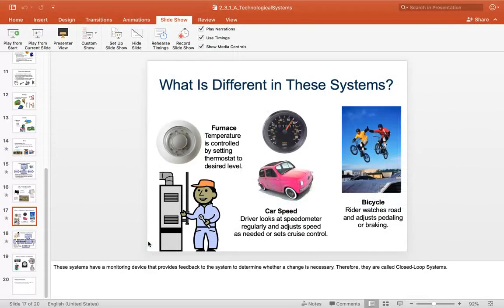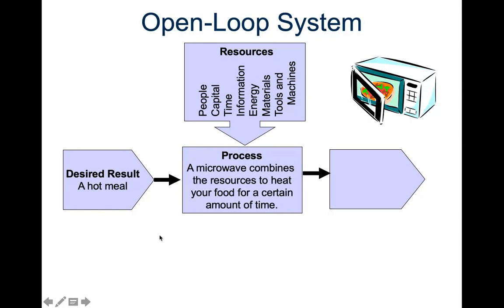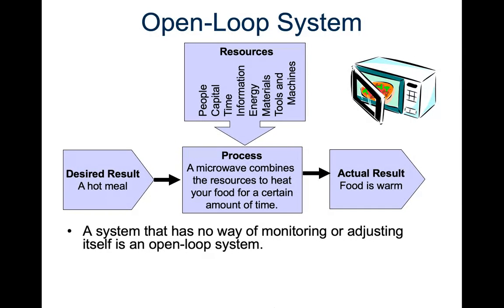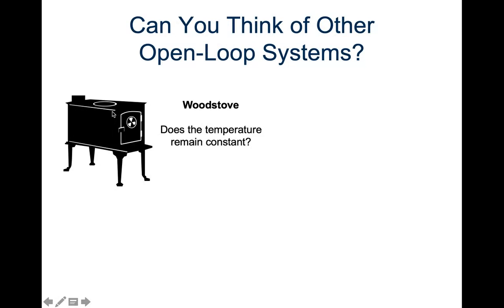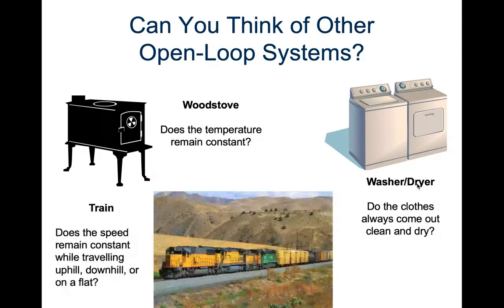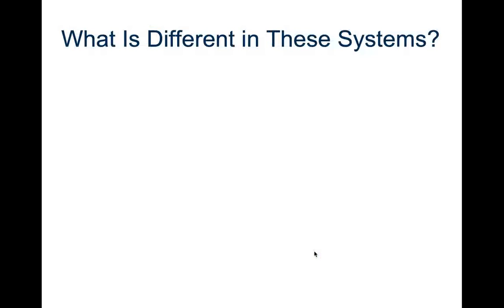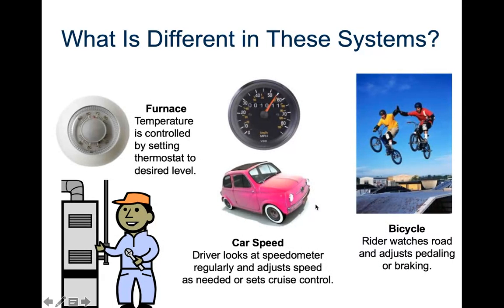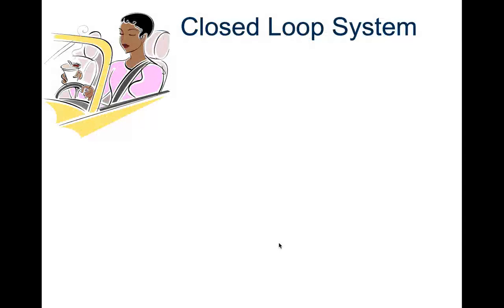Jan 4 and 5 Lesson 3: Open Loop systems